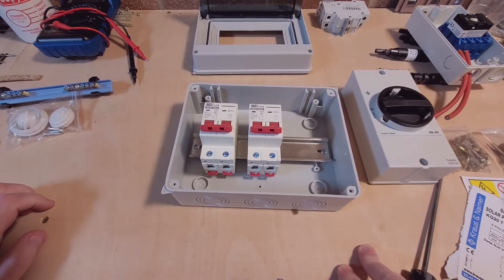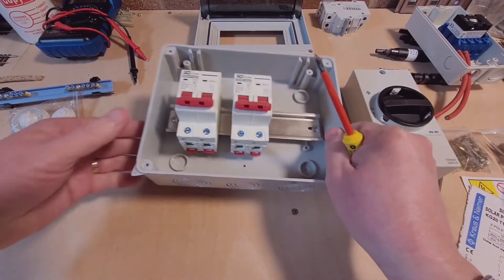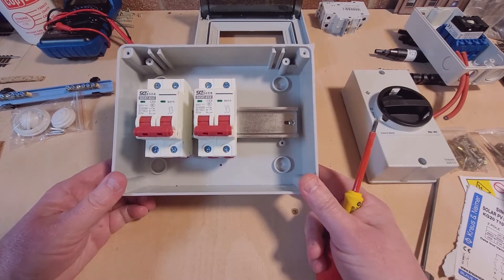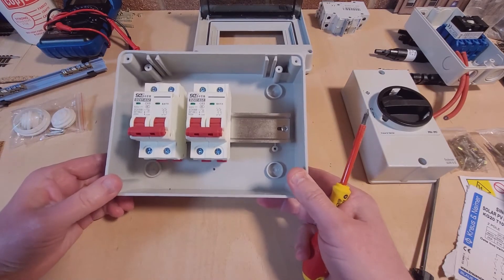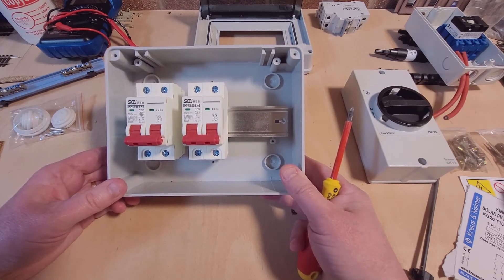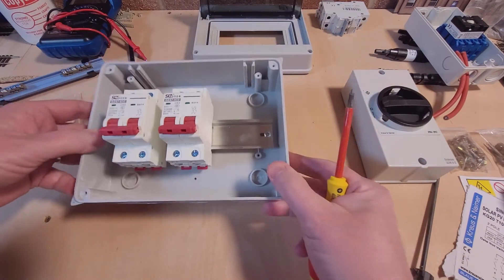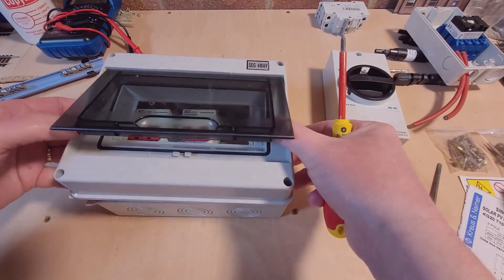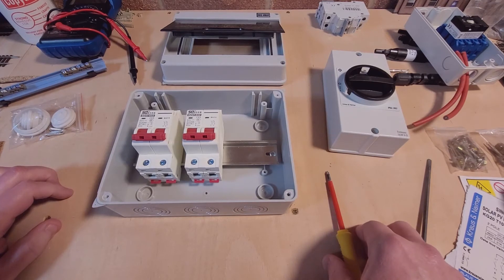New DC Isolators....a much neater option :-)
I didn't like the first DC Isolators that I bought for my DIY solar deployment, so have opted for a neater alternative.